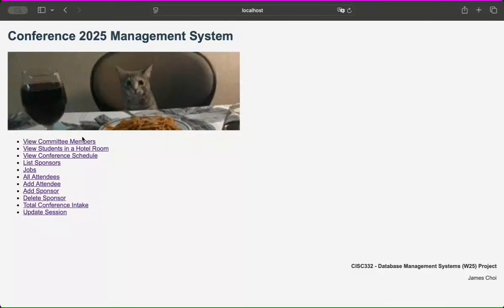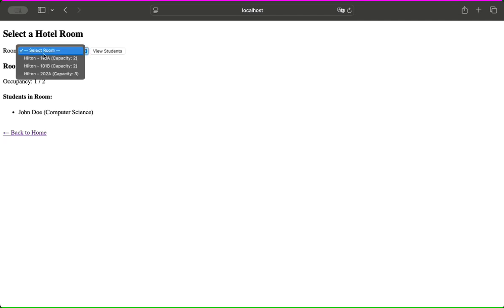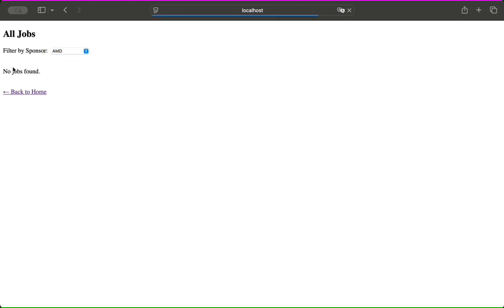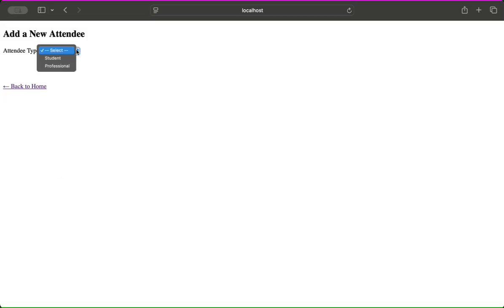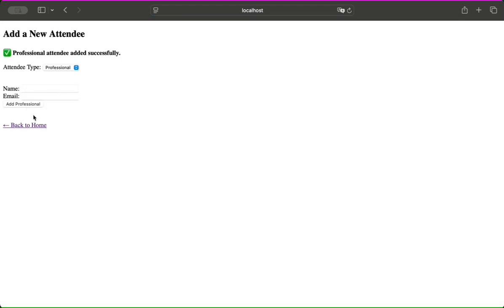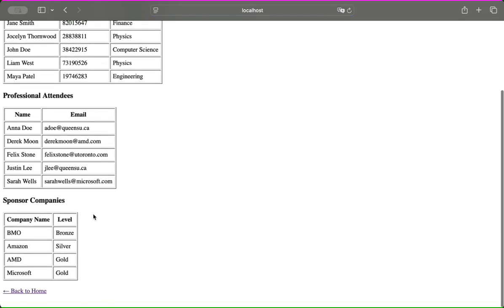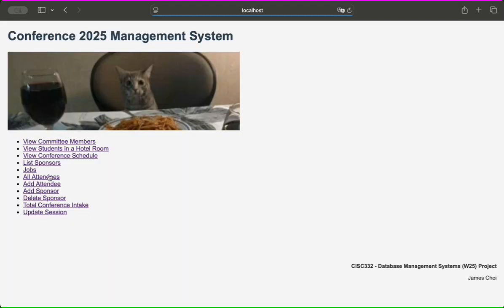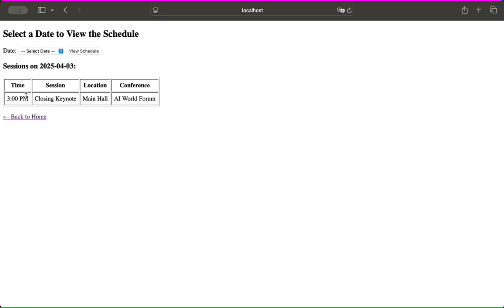CISC332 Web Application - James Choi